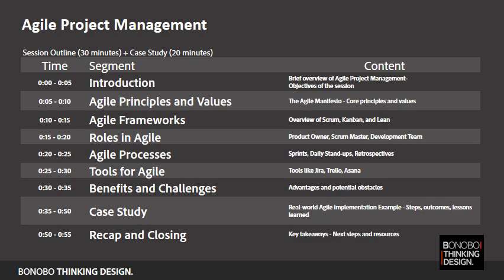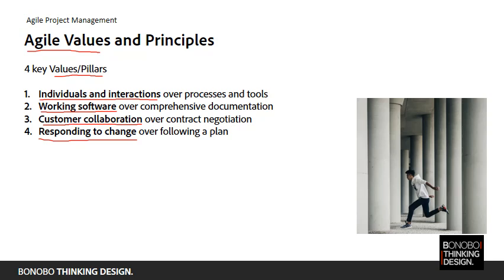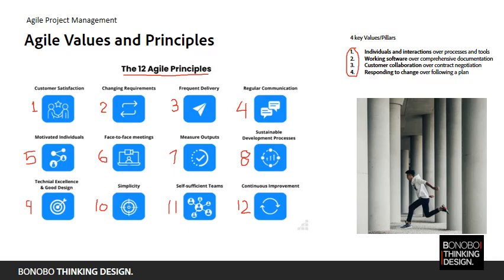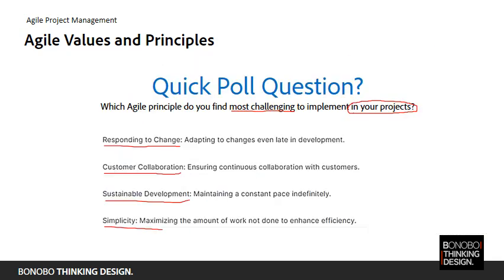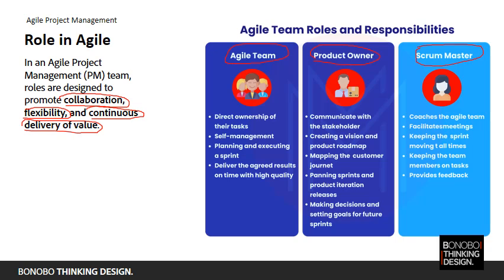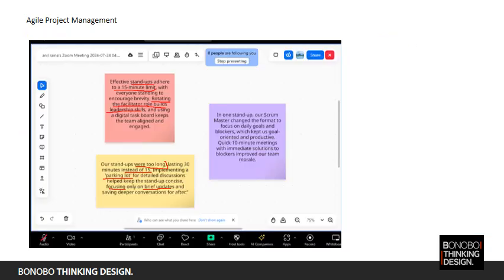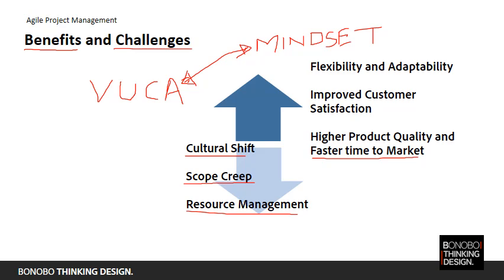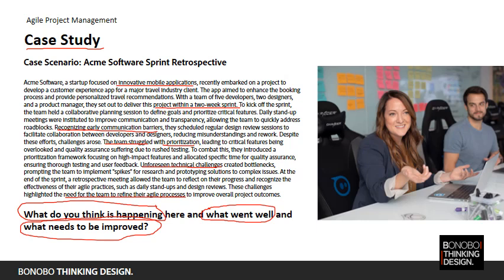AGILE in Just 28 Minutes 🚀 | Key Tips to Boost Your Project Success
Welcome to our comprehensive session on Agile Project Management, designed to give you a robust understanding of the Agile methodology in around 28 minutes. This session will cover the core components of Agile, including its values, principles, frameworks, ( Scrum, Kanban , Lean)  roles, processes, tools, benefits, challenges, and an insightful case study to illustrate practical applications. Whether you’re a beginner or looking to refresh your knowledge, this session is structured to provide you with actionable insights and practical knowledge.